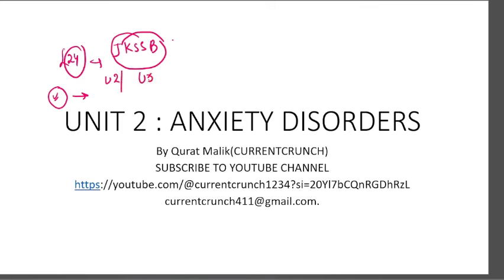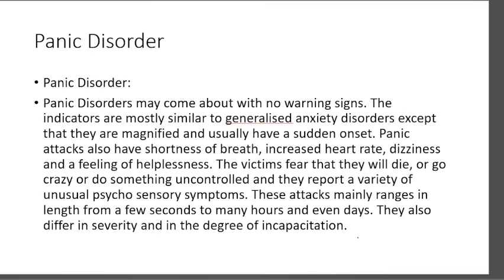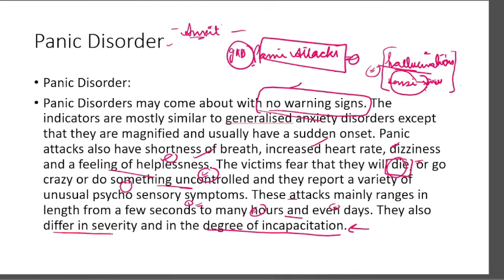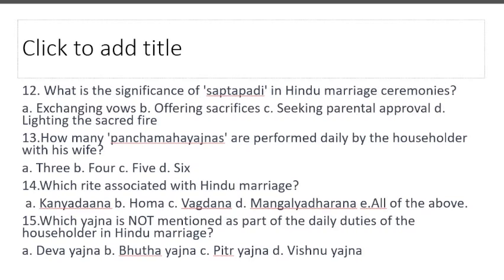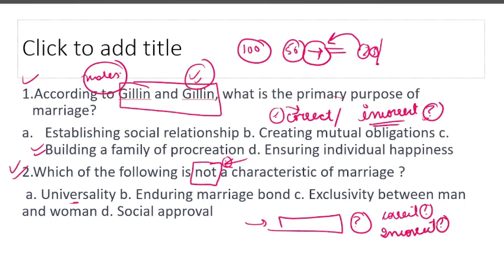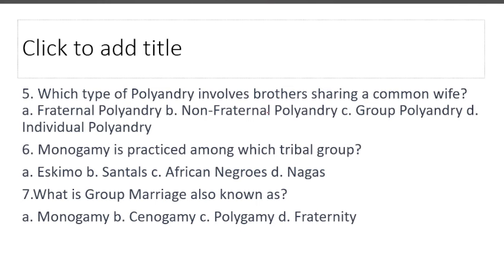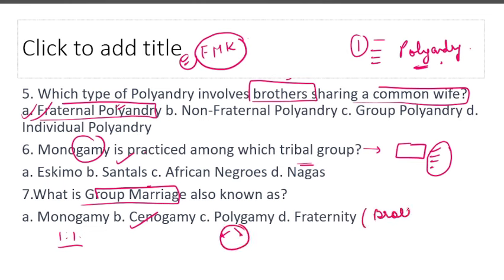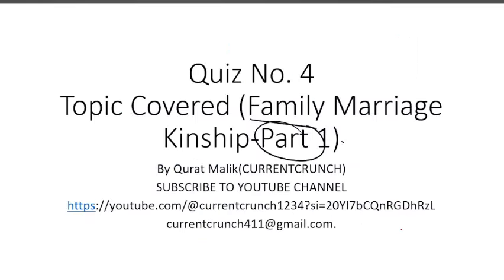Lecture 24- SOLUTION OF QUIZ No. 4-JKSSB Supervisor Exam-Social Welfare Department